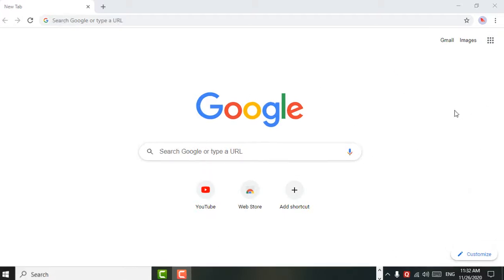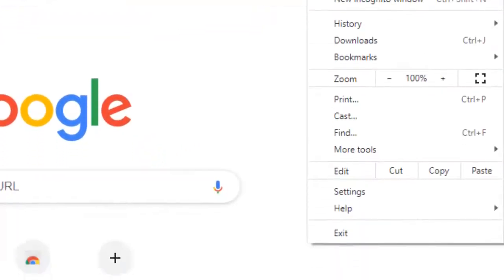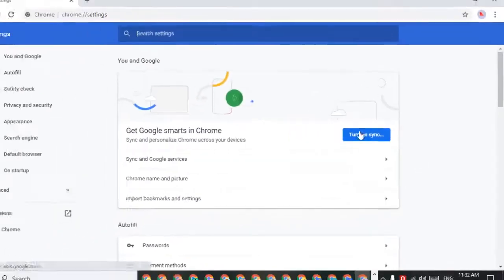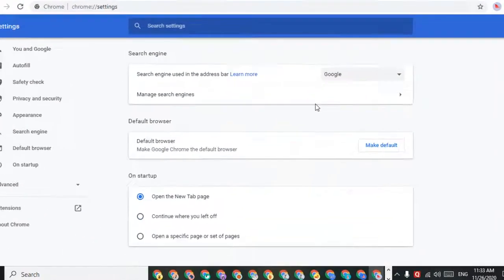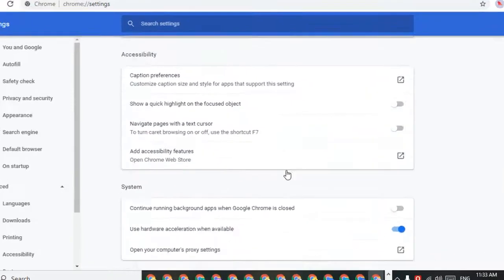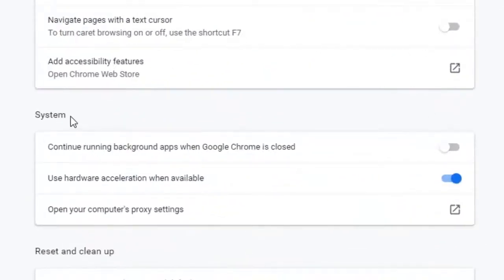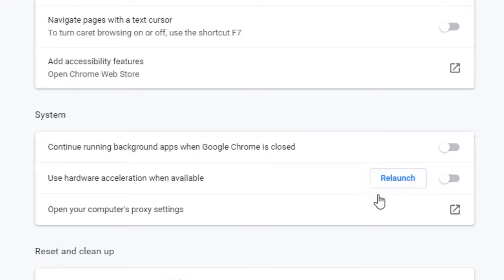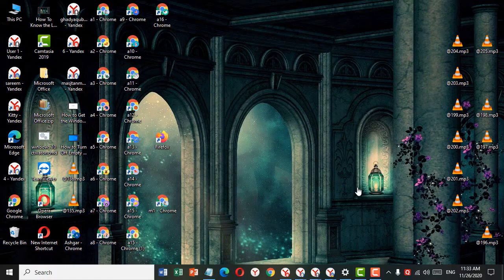How to fix Google Chrome black screen issue in Windows 10/11